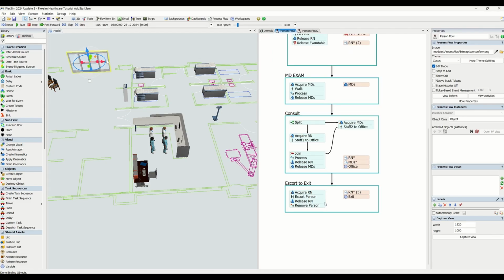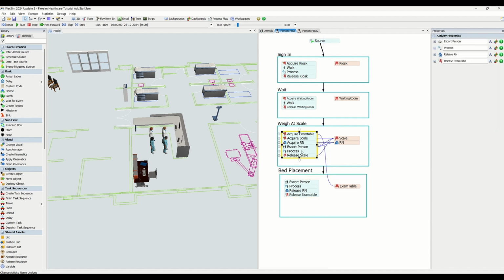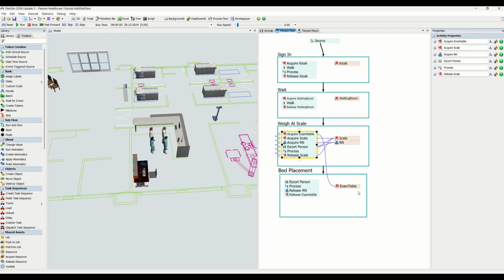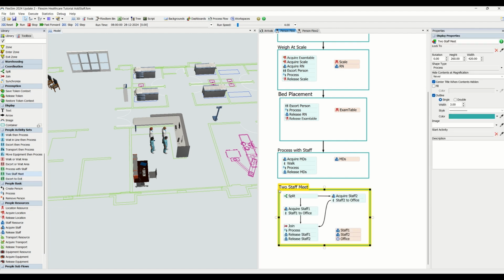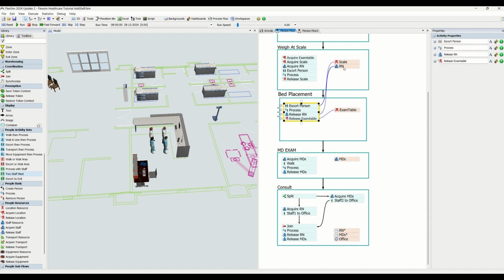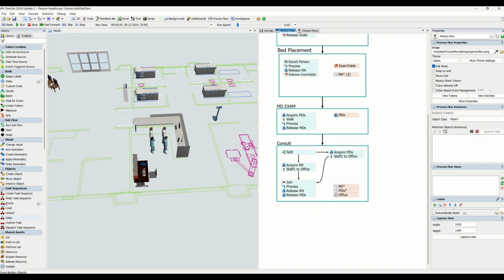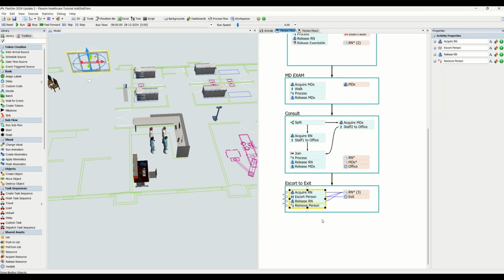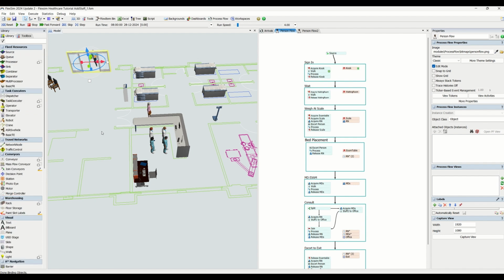People Process Flow | Process flow tutorial | Flexsim Tutorial | Process flow modelling | Part 5